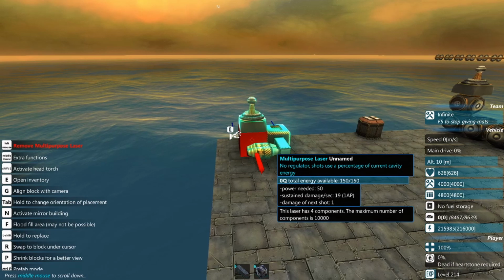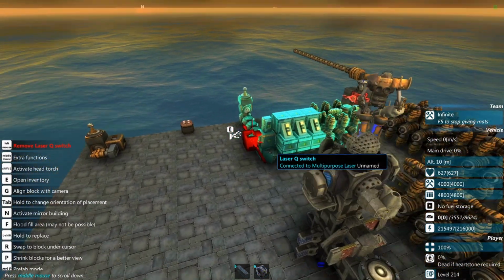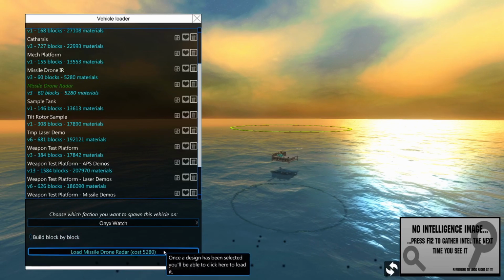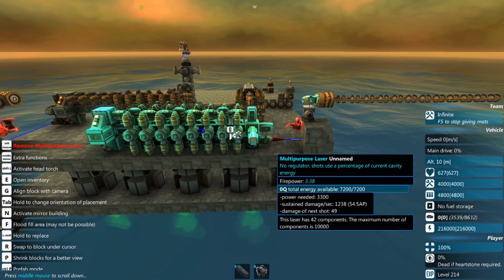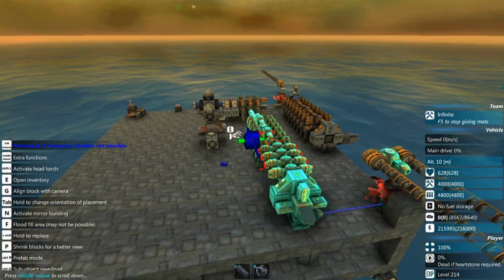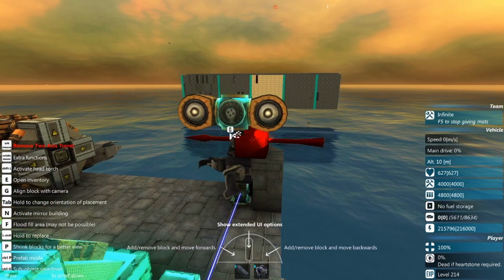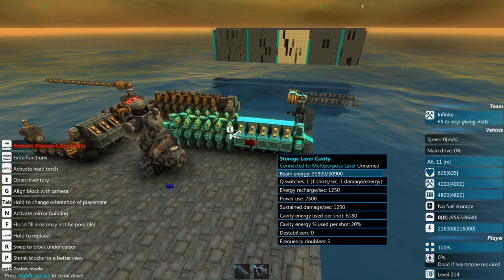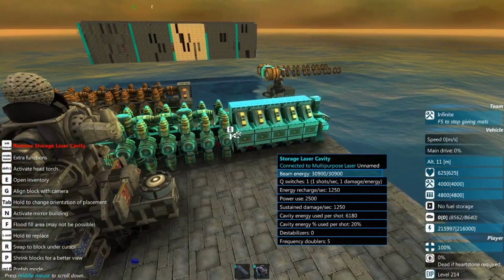From the Depths - Tutorial 18: Laser Examples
In this tutorial, we go over a few basic laser designs, including a somewhat unexpected anti-missile design.